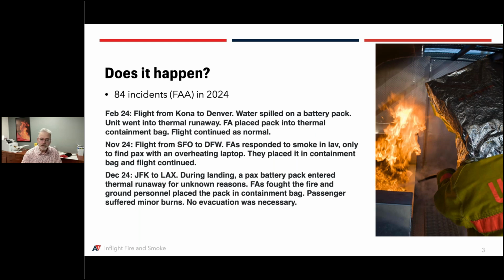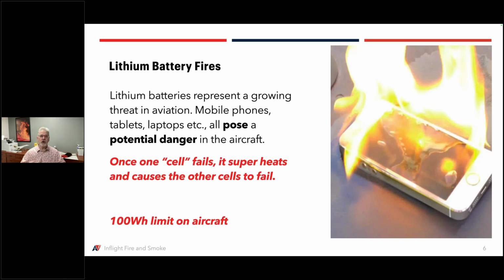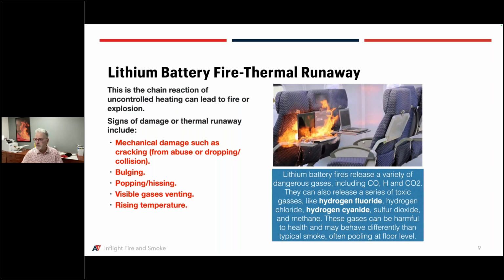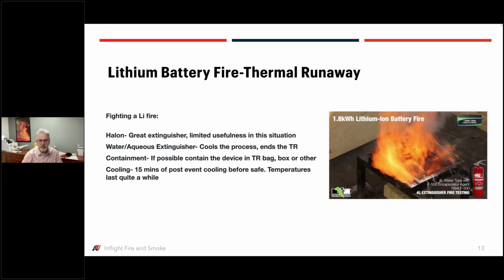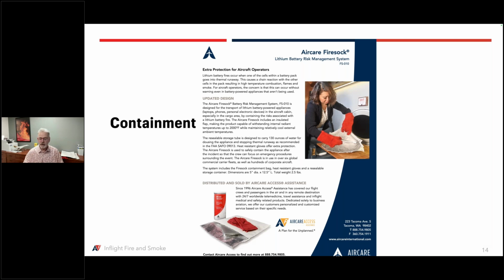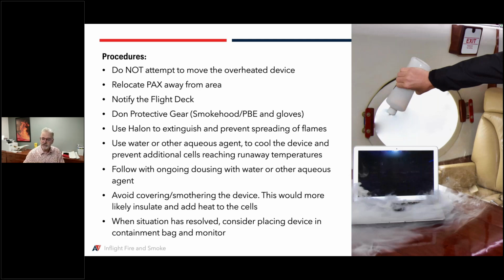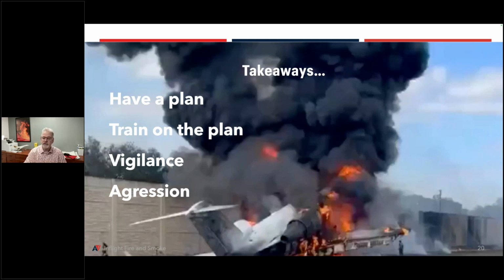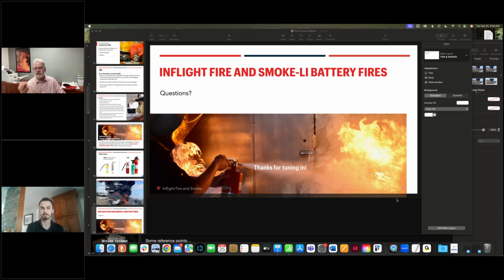CABAA Safety Webinar: Protecting Yourself Against Thermal Runaway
Brian Hayvaz of Aircare International shared how a thermal runaway event presents and how you can best combat the fire. With the number of electronic devices onboard an average flight, preparation for such an event is critical. Quick action and mitigation is our call to arms.